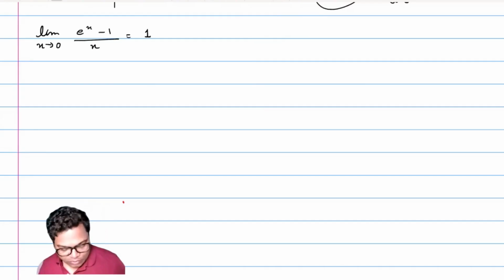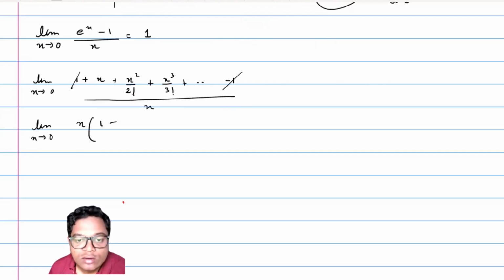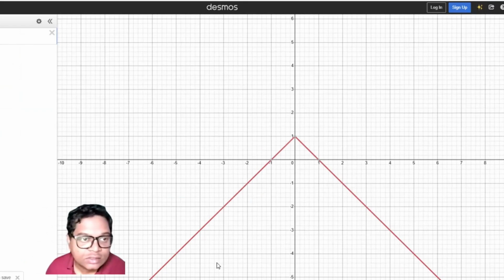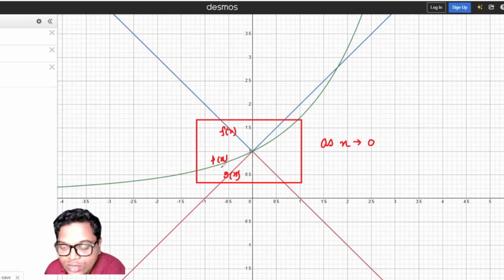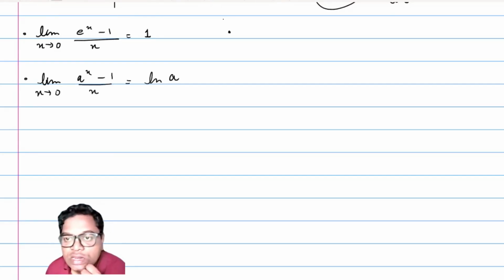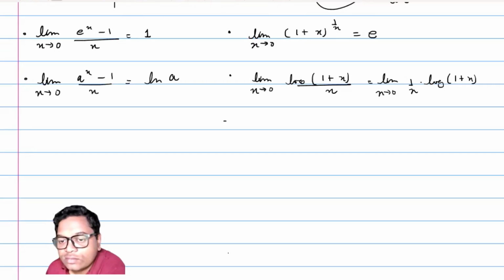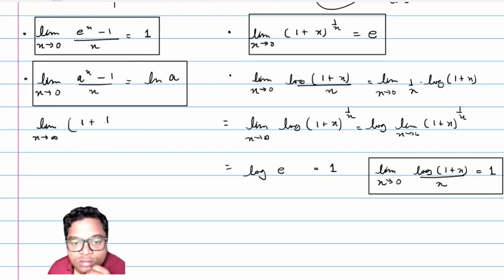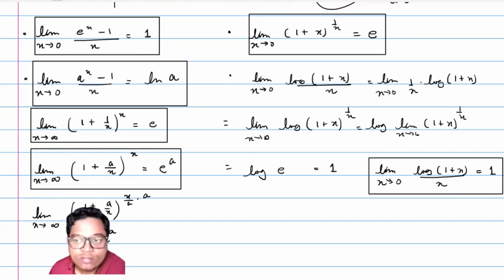Calculus #08 — Limits Properties : Rules | Proofs - part 2